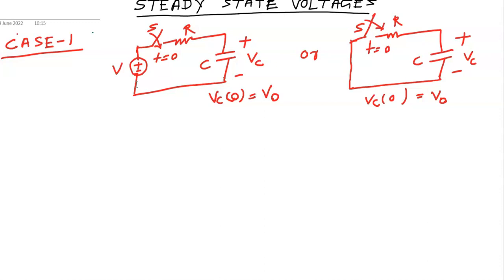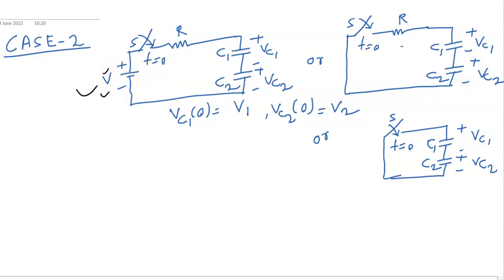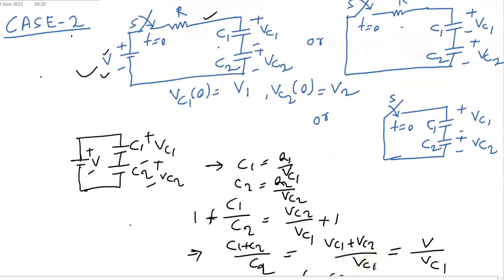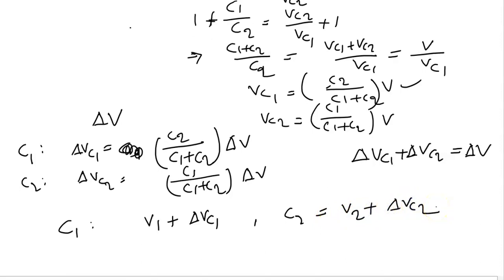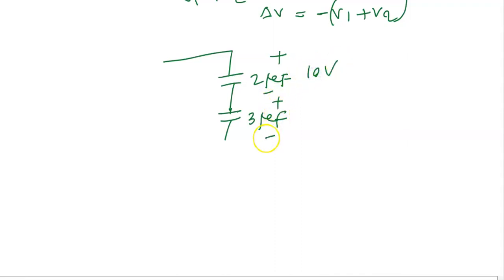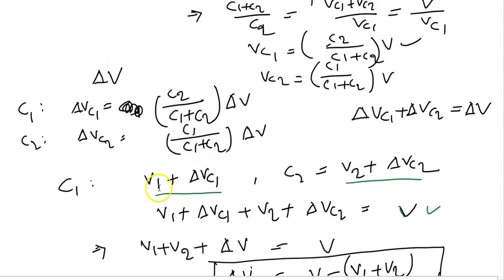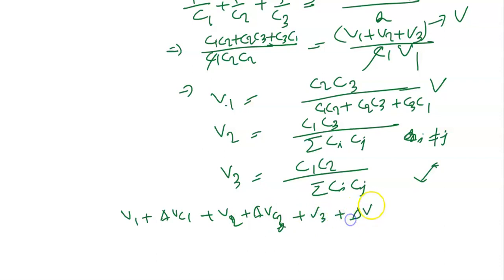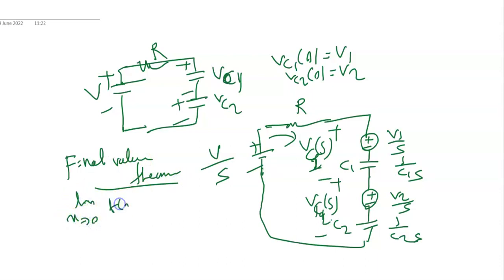Steady state voltages across capacitors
Steady state voltages across the capacitors , Charge conservation, series connections of the capacitors, GATE, ESE, IES, competitive exams, transient analysis